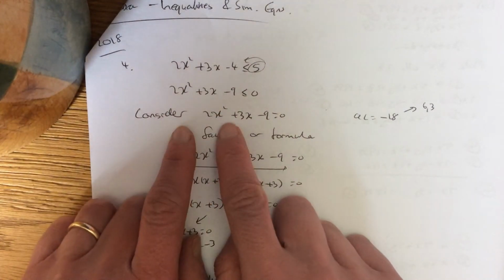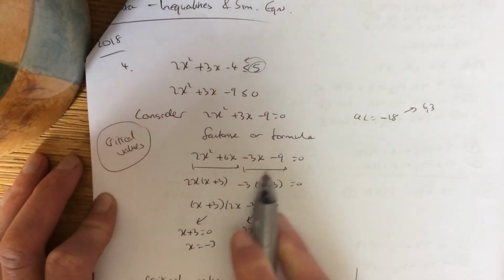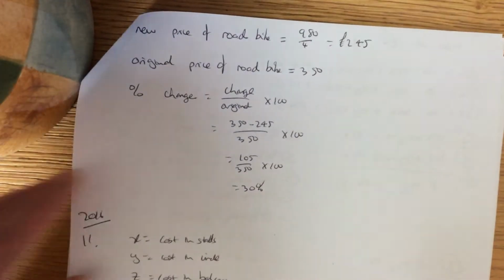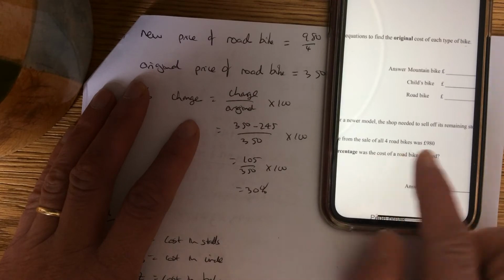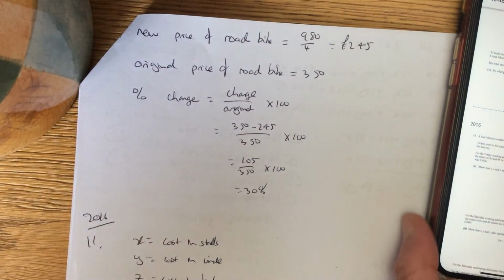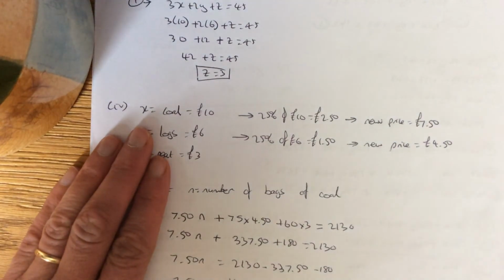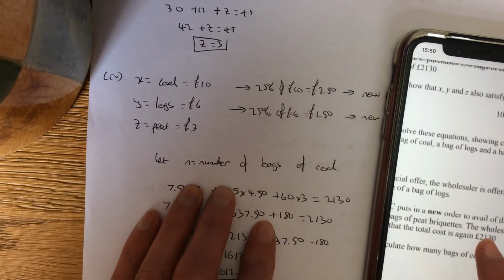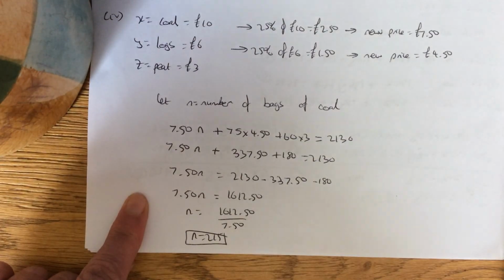Algebra Part 2